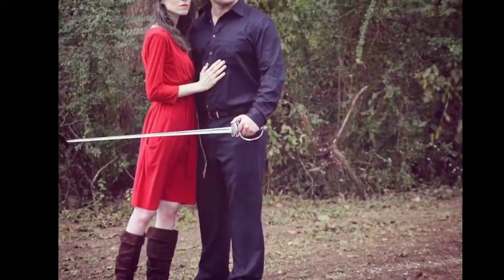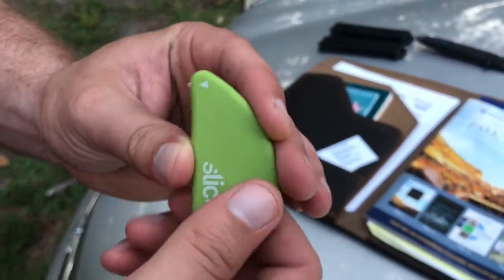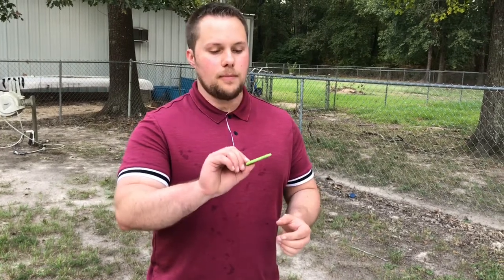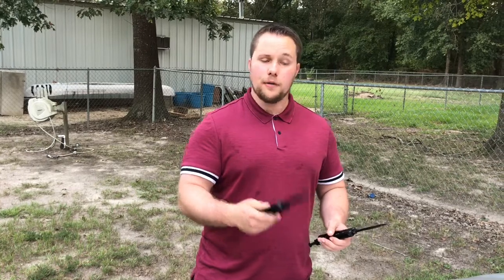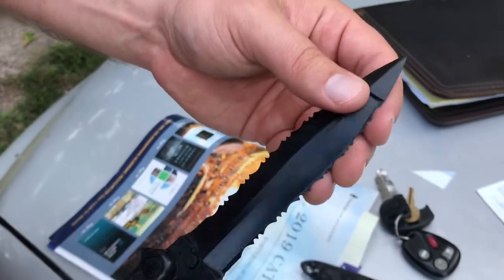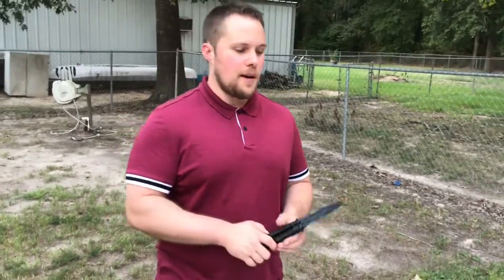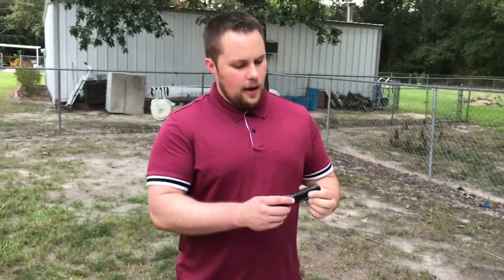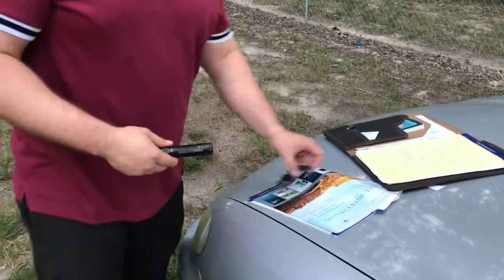Security Proof EDC